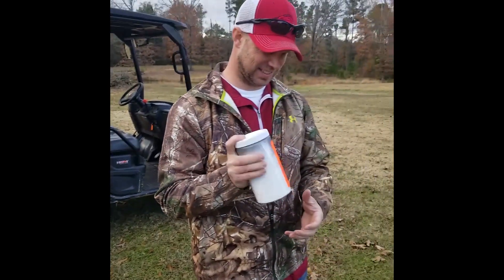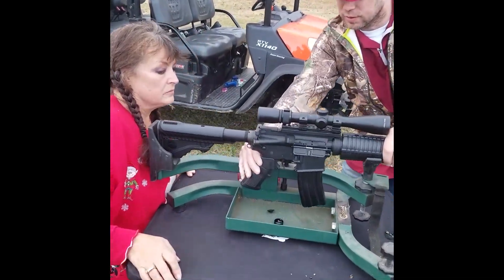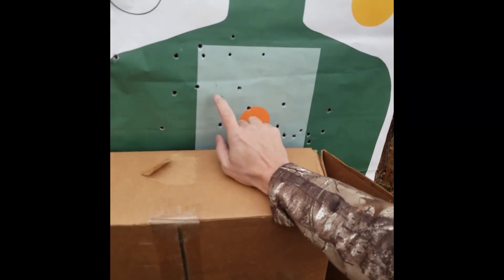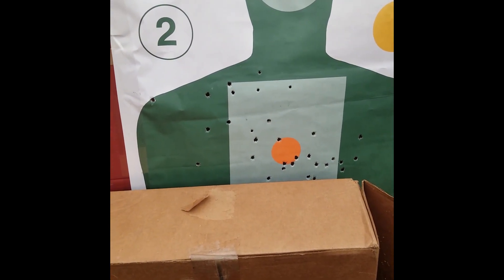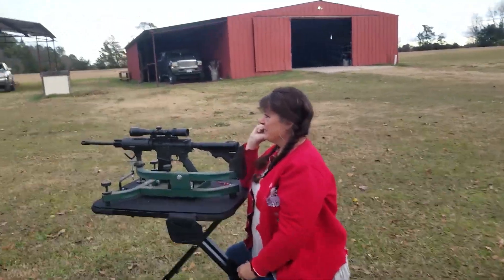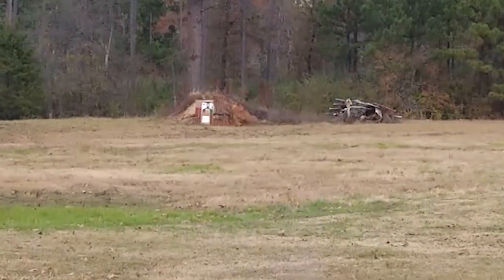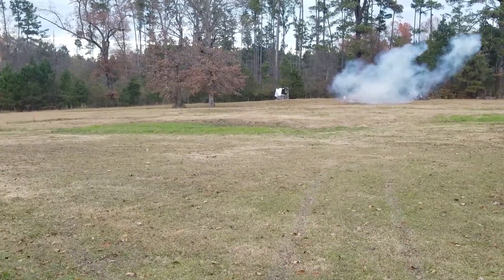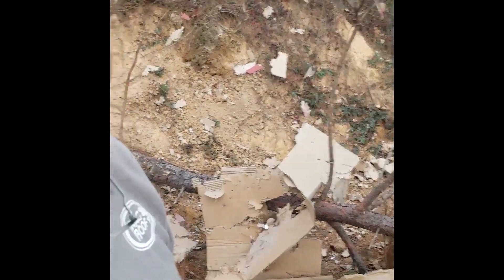Kaboom!!!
What a cool way to spend a Sunday, a little target practice in the back yard!!  Then Shawn decided to get creative with a little Tannerite!!  And KABOOM!!!